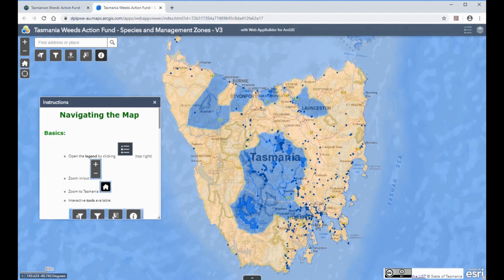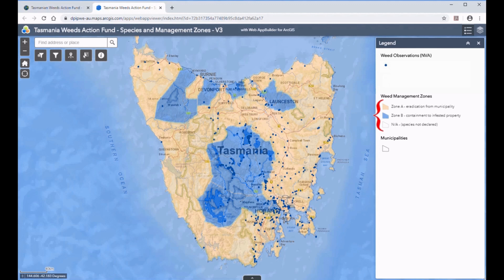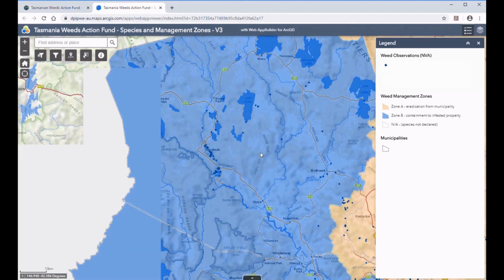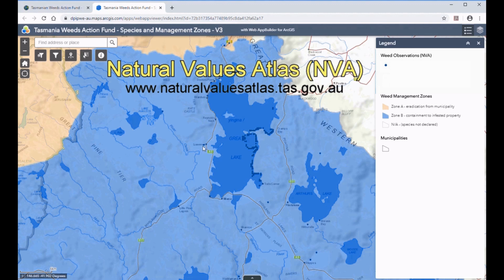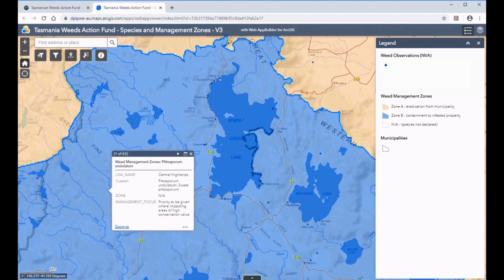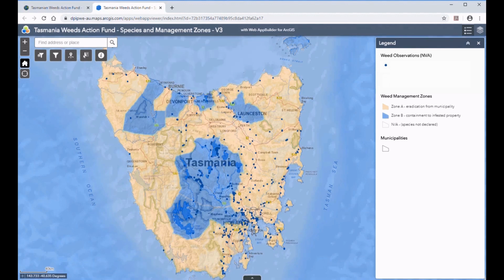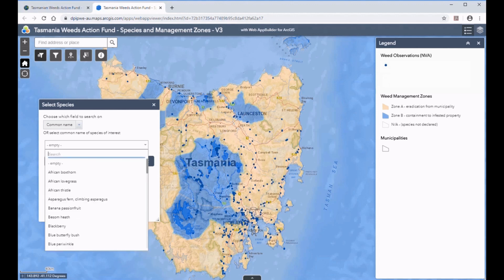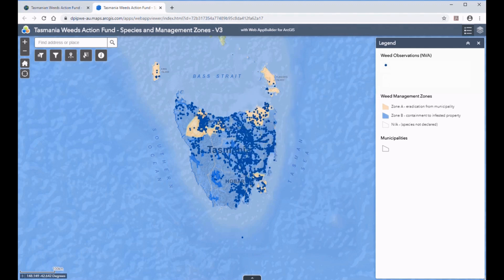Weeds Action Fund Mapping Application - Tutorial 1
Biosecurity Tasmania has developed an interactive mapping application that you can use to look at the status of individual weed species at the property level or across multiple properties to help in planning projects. These tutorial videos will help you get started using them.